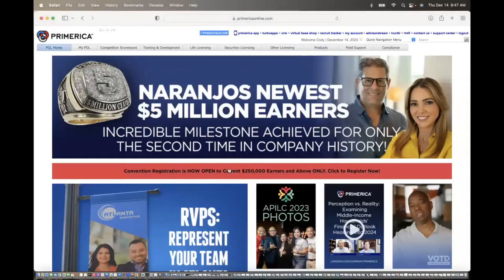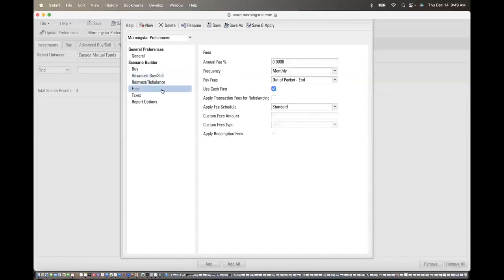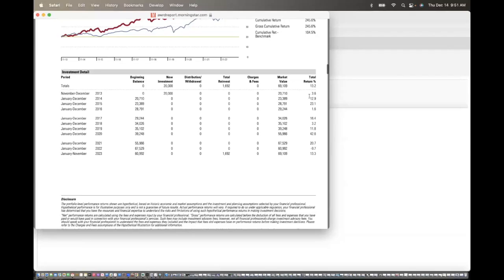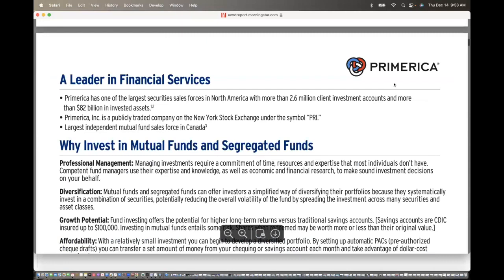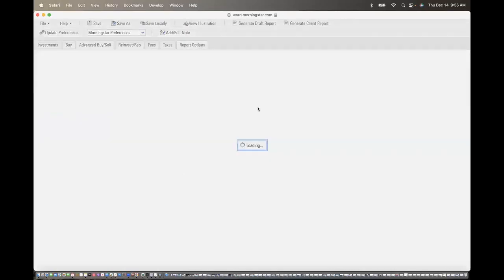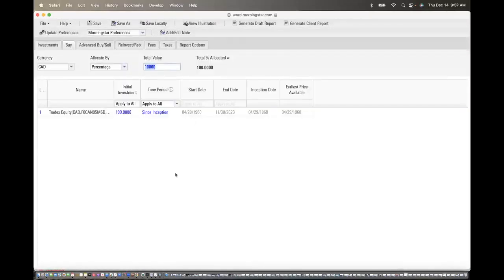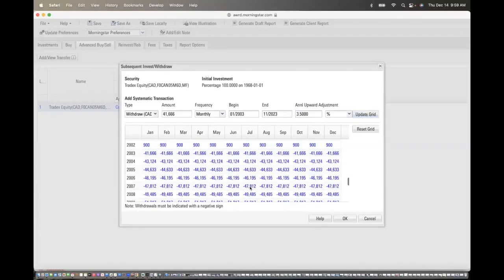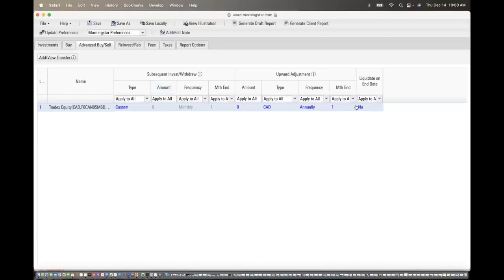Cody Beckett - Morningstar Training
🚀 Want to take your investment business to the next level? This video shows you exactly how to use Morningstar to stand out, build trust with clients, and make more confident, data-driven recommendations.

If you're serious about growing your financial business and delivering more value, mastering Morningstar is a must. Watch now and turn data into confidence — for you and your clients.